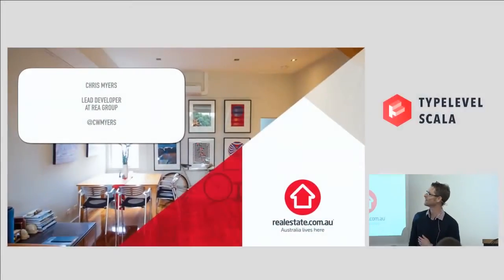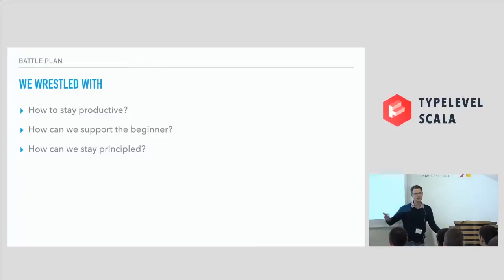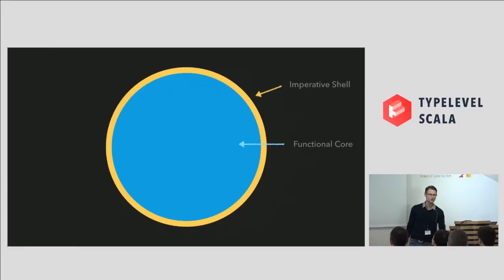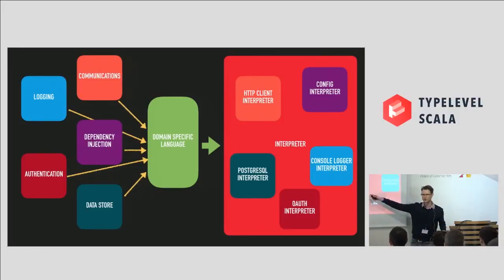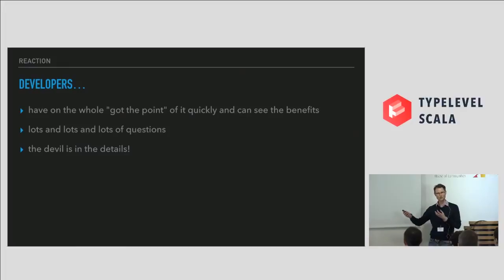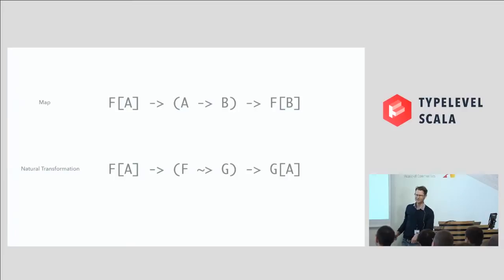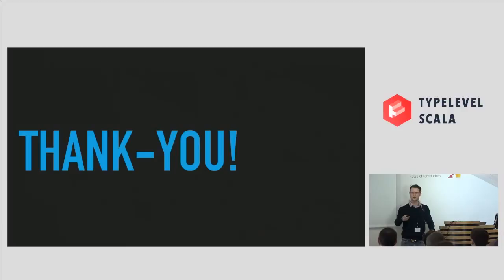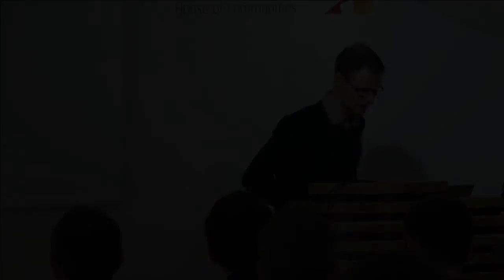A Year living Freely – Chris Myers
The Free monad and the Interpreter Pattern has gained significant interest in the Scala community of late. It is a pattern that has helped unlock the problems of separating pure functions from effects. At REA Group we have had an explosion of interest in FP and Scala in the last two years. Beginning with just a couple of experienced functional programmers to now multiple teams and dozens of developers, we have experienced the growing pains of introducing FP and Scala to a large organisation. The Free monad has been a key element in our journey. As we grew, we were particularly conscious of what patterns we could lay down, especially for beginners, that promoted the integral values of FP such as referential transparency and to allow obvious ways that software should grow. After many experiments and much research, we discovered that the Free monad and interpreter pattern has been something that tangibly isolates effects, maintains referential transparency, subsumes dependency injection, is modular and is surprisingly accessible to FP/Scala new comers. This talk briefly covers the mechanics of the Free monad and the interpreter pattern but largely looks at how a year with the Free monad has allowed us to make novice teams productive while they learn and embrace FP and Scala.

* Material *

* Event *

* About Speaker *

Chris is an experienced FP/Scala dev working at REA Group, Australia's largest Property website. He uses Scala daily in building the next generation APIs for our business. He also curates and is the creator of Monet.js a powerful monad library for JS.

* Licensing *